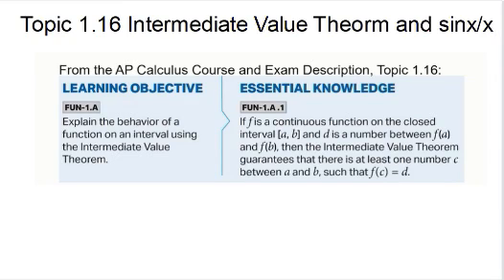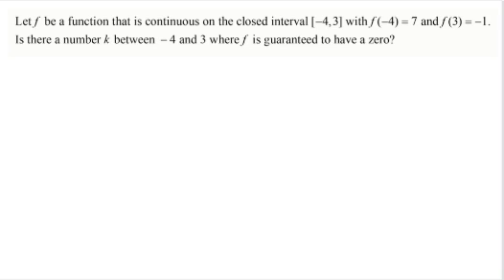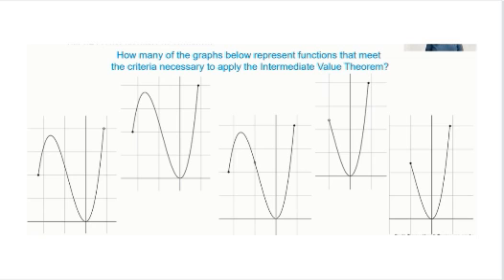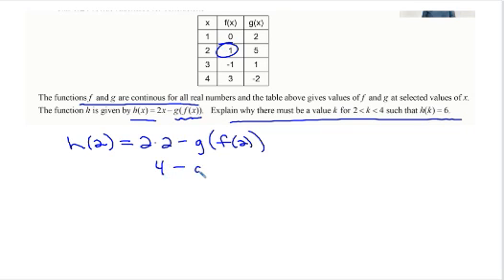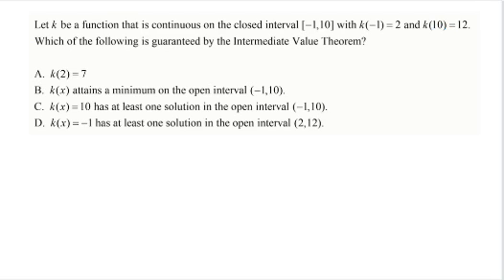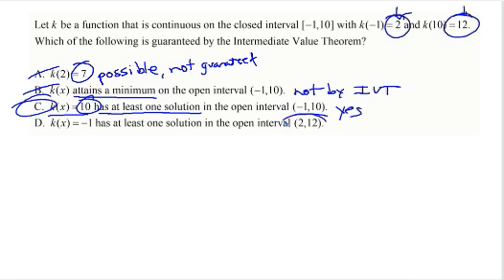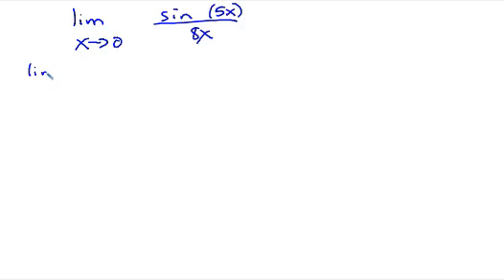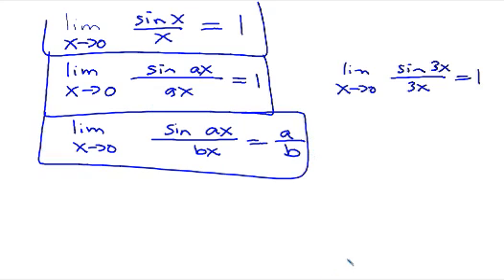Topic 1 16 Intermediate Value Theorem